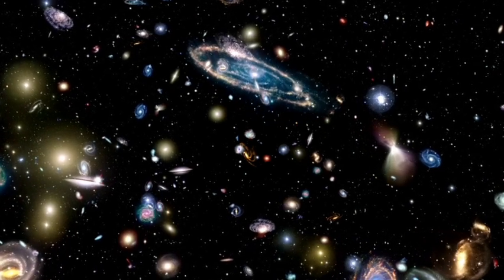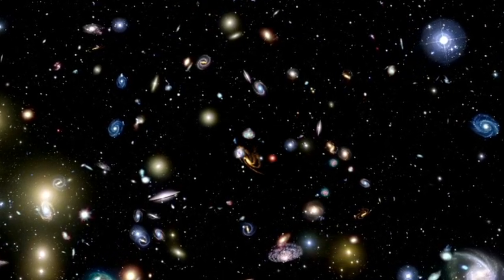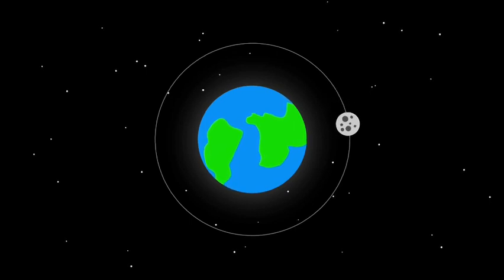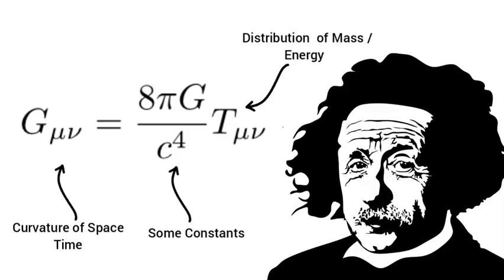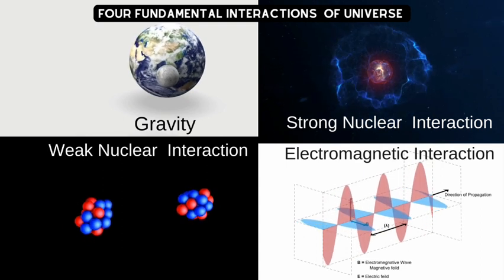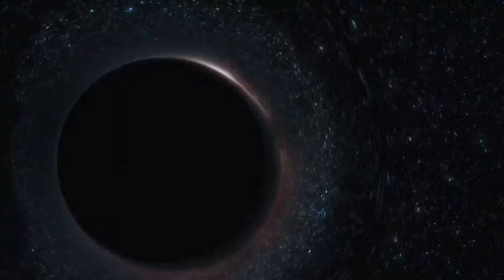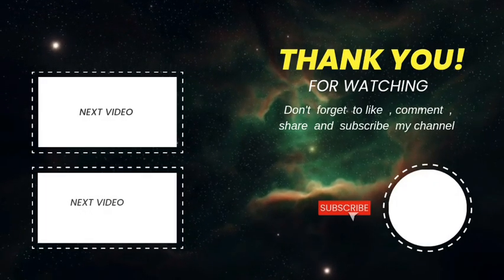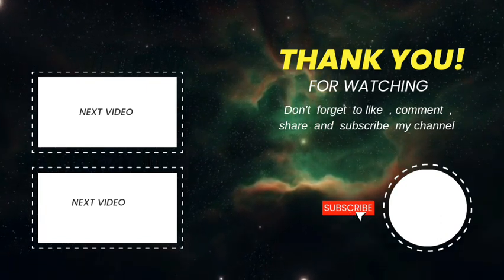What is Gravity ? | General Relativity | The Fundamental Problem With Gravity | Quantum Gravity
In physics, gravity  is a fundamental interaction which causes mutual attraction between all things with mass or energy. Gravity is, by far, the weakest of the four fundamental interactions, approximately 1038 times weaker than the strong interaction, 1036 times weaker than the electromagnetic force and 1029 times weaker than the weak interaction. As a result, it has no significant influence at the level of subatomic particles.However, gravity is the most significant interaction between objects at the macroscopic scale, and it determines the motion of planets, stars, galaxies, and even light.

0:00- Intro

0:38- What is Gravity ?

1:22- Gravity According to Newton

2:03- Gravity According to General Relativity

2:37- The Fundamental Problem With Gravity

3:33- Quantum Gravity ( Gravity With Quantum Mechanics)

4:37- End